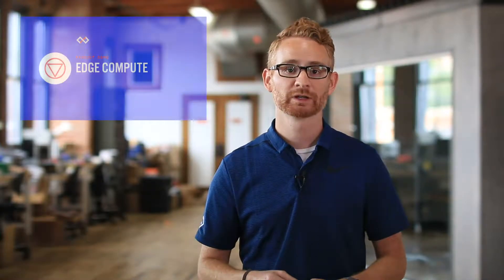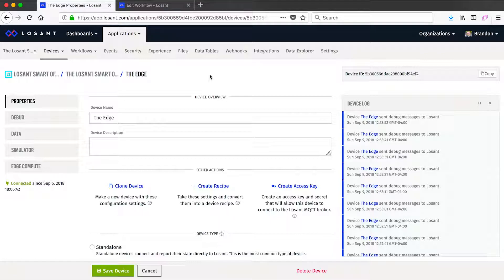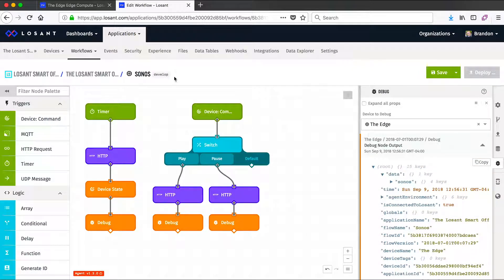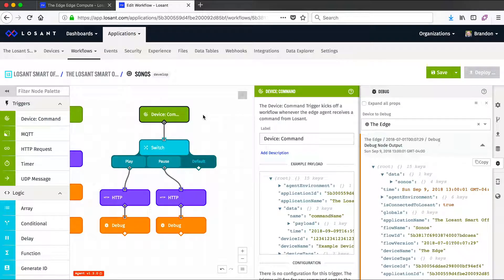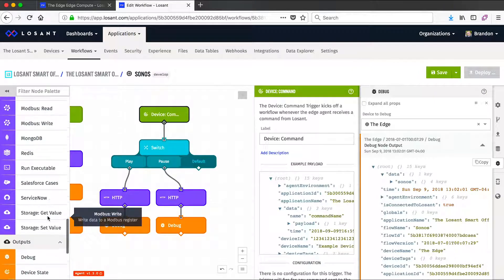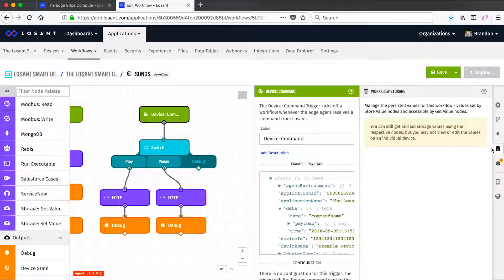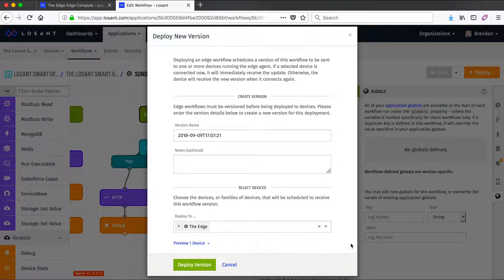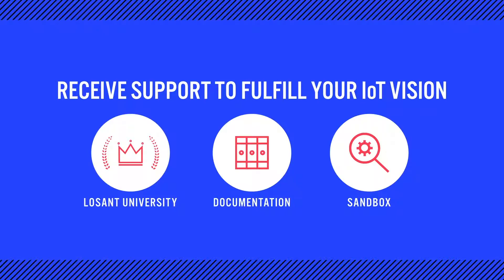Edge Compute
Learn how to send logic to the edge and achieve local control. Optimize operations and reduce cloud traffic with Losant’s Edge Compute.